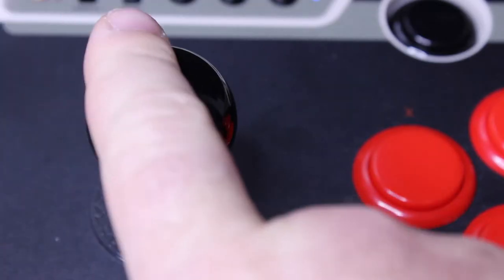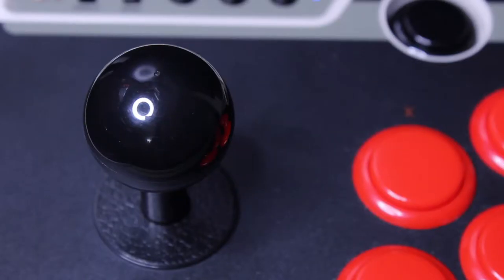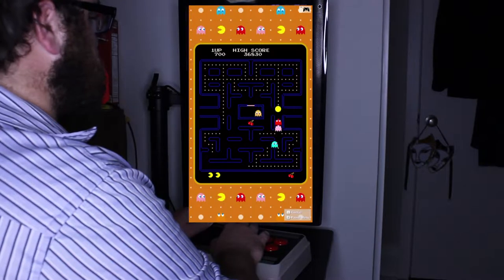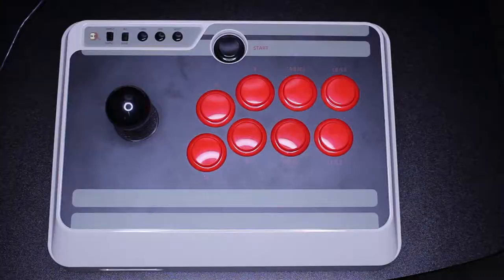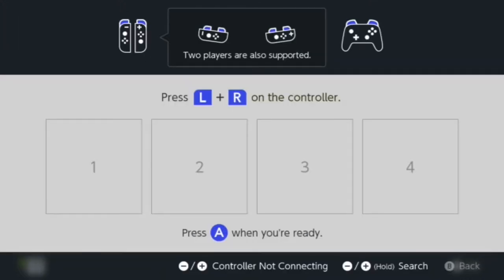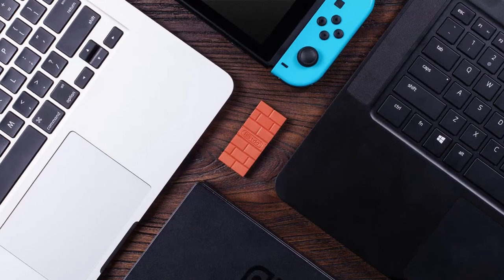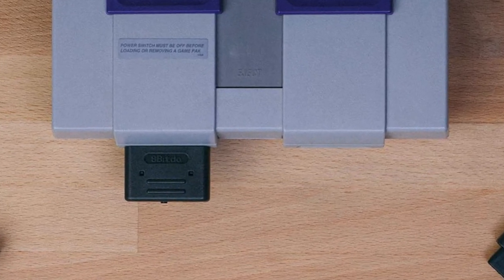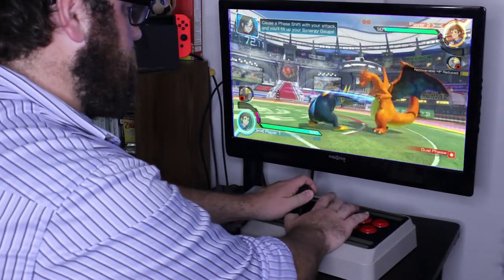8Bitdo NES30 Arcade Stick, Best Arcade Stick for Retro Gaming.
With such a wide variety of controller options to explore, it easy to get lost in a sea of buttons. This week we look at a Retro Chic Arcade Stick from 8bitdo.  It's a fun way to play arcade games on your Switch, RetroPi, or computer. Despite initial connection being finicky at times, the controller is responsive and once it's connected it stays connected and works great.

With its retro aesthetic this is a great addition to your gaming setup especially if you are into the arcade and fighting games. The 8bitdo NES30 Arcade Stick is a great inexpensive way to play your retro games.

NES30 Arcade Fight Stick:

Other Gadgets we mentioned:

8Bitdo Retro Receiver for SNES Classic, SFC Classic and NES Classic

8Bitdo SNES - Adapter - Bluetooth SNES Retro Receiver - Super NES

Gear Used
Camera Body:
Canon M50

Other Lenses:
Rokinon 8mm Fisheye
Nifty-Fifty
Viltrox Adapter

Audio Equipment:
Zoom H1n
Rode Vide Micgo